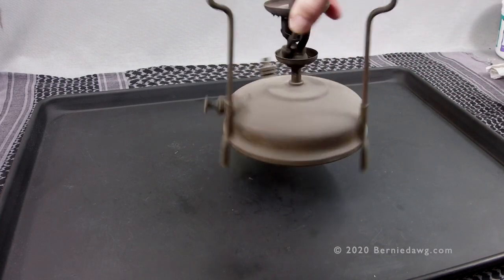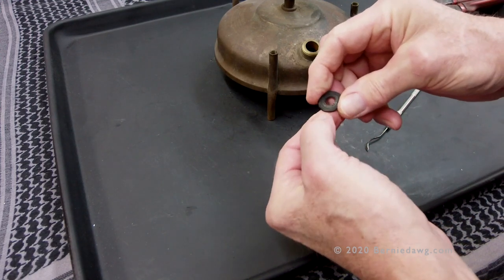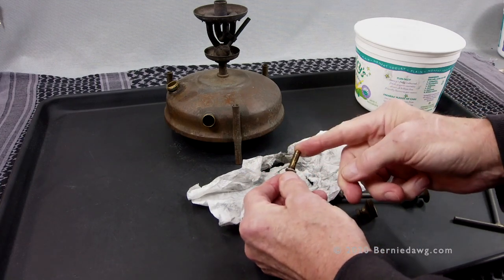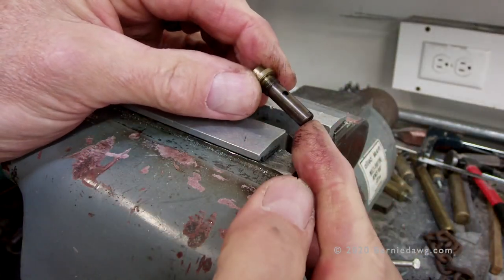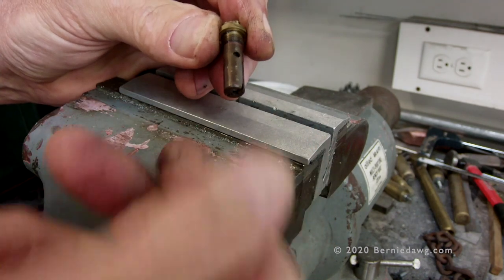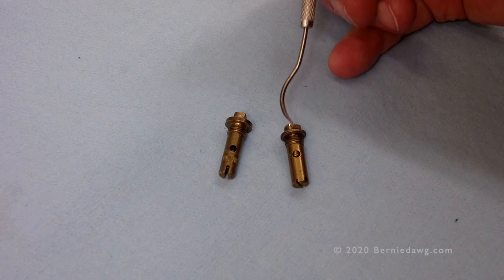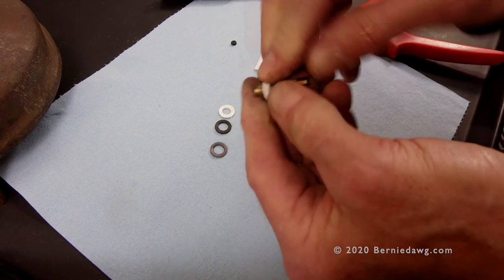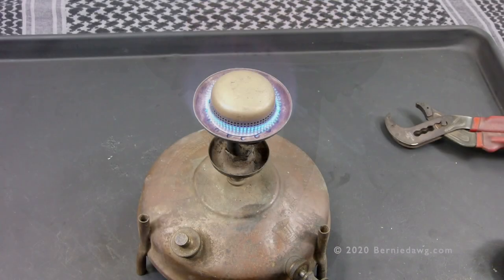How to Fix a Kerosene Stove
How to Fix a Kerosene Stove - A Quick-Start Guide to Get 'er Running.

Here's how to get that new-to-you vintage kerosene pressure stove up and running. The stove shown (mostly) in this video is a 1948 Primus #54 silent burner stove. Whether silent or roarer, the steps to get the stove running safely are the same.

- Dental Tools, and lots of other great hobbies tools, including tons of Dremel accessories can be found at Widget Supply, the best online hobby supply store in the cosmos (I don't get a dime from saying that; I'm a happy customer and a fan)
- One-piece Viton NRV pips are being sold by Korean eBay seller gksk2146-3 at eBay. Just do a search for "viton packing stove" at eBay or check the link at the Stove Part and Stove Suppliers List Link above
- Jet prickers (cleaning needles) are available from a variety of sources listed at (especially Base-Camp and Juliands)
- NRV wrench tools in various styles and flavors are available from eBay sellers in the UK (Juliands rocks!!) and In Korea, and also brick-and-mortar supplier Base-Camp in the UK, check the linked list above. Base-Camp:
You can get full sets of seals and pips and leather pump cups for your particular flavor of kerosene pressure stove from The FettleBox in the UK

YouTube says clearly, "You’re free to use this song in any of your videos."
Song: "Feel the Funk"
Artist: Jimmy Fontanez/Media Right Productions